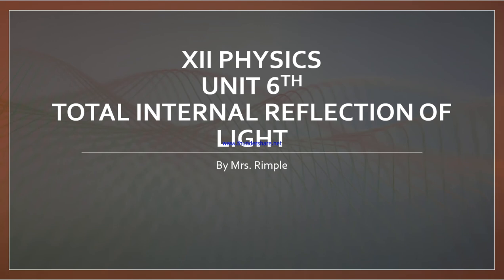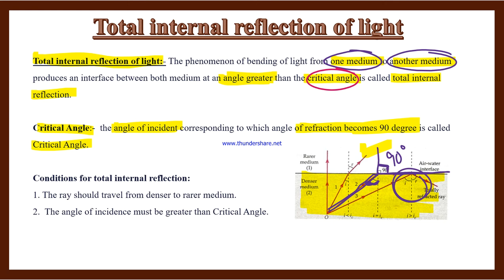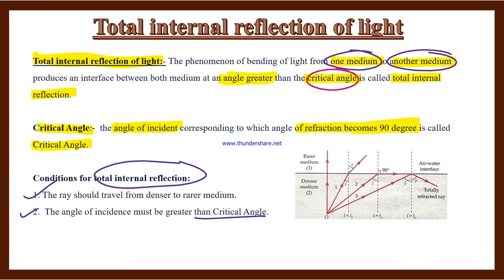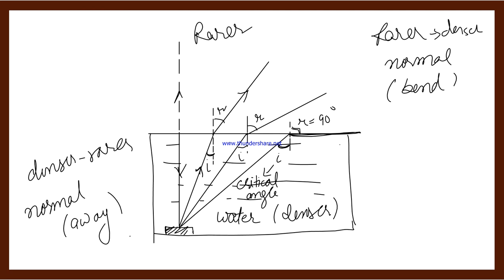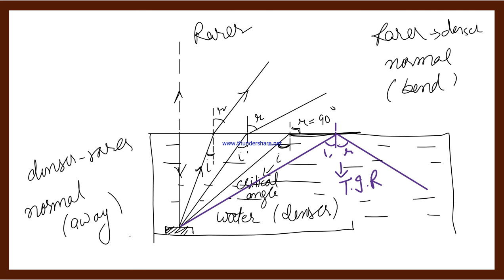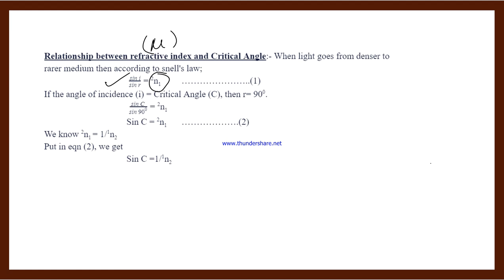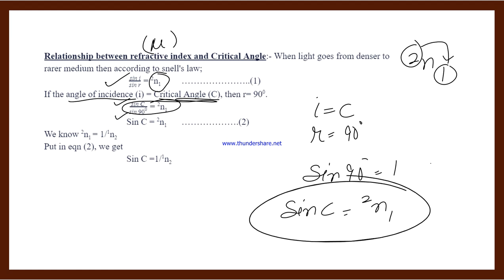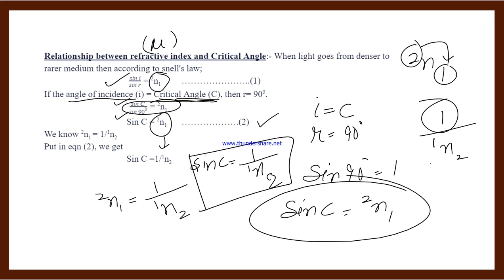Class XII Physics; Unit 6th; Total internal reflection of light